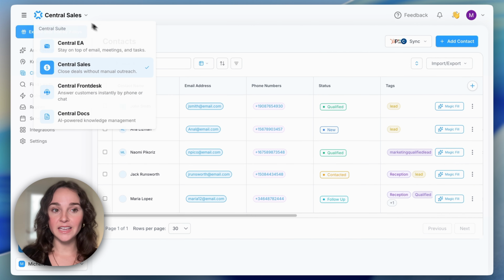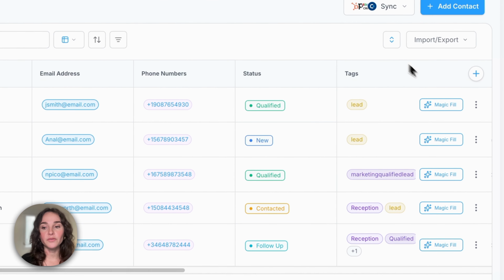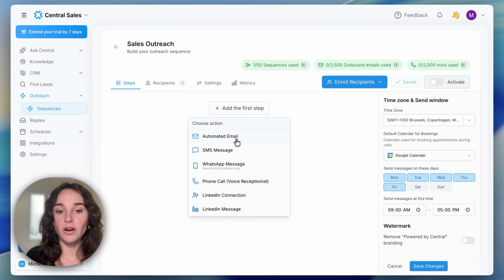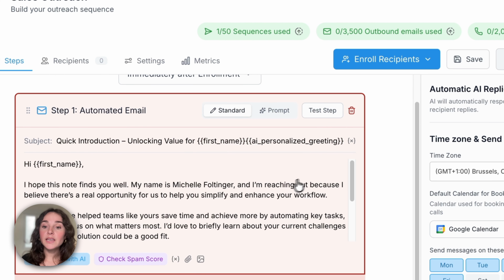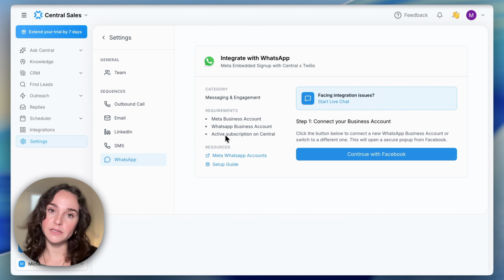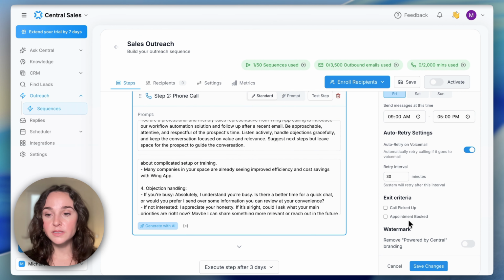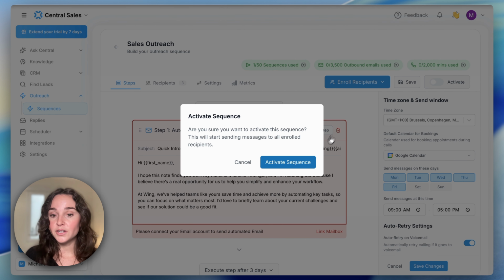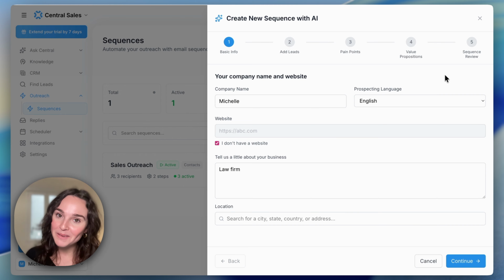How to Automate Sales Outreach with Central Sales Sequences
Automate your entire sales outreach workflow with AI — from finding leads to sending multi-channel follow-ups automatically.

In this video, we walk through how to use Central Sales Sequences to automate outbound campaigns across multiple channels. Instead of manually following up with leads through calls, emails, messages, and reminders, Central lets you build a complete automated outreach workflow in minutes.

You’ll see how to organize leads in the built-in CRM, enrich contact data with AI, generate outreach scripts automatically, and run consistent multi-step campaigns across phone calls, email, SMS, LinkedIn, and WhatsApp.

You’ll learn:
• How to organize contacts and companies inside Central CRM
• How AI Magic Fill enriches lead data automatically
• How to find new leads using AI filters
• How to build multi-channel sales sequences step-by-step
• How to automate follow-ups across phone, email, SMS, LinkedIn, and WhatsApp
• How to automatically enroll new leads into outreach campaigns
• How exit criteria stop sequences once your goal is achieved
• How to generate entire outreach campaigns with AI in minutes

Central Sales Sequences are ideal for founders, sales teams, and small businesses that want consistent follow-ups without juggling multiple tools or manually chasing leads. Instead of scattered outreach, everything runs from one automated system so you can focus on closing deals instead of managing follow-ups.